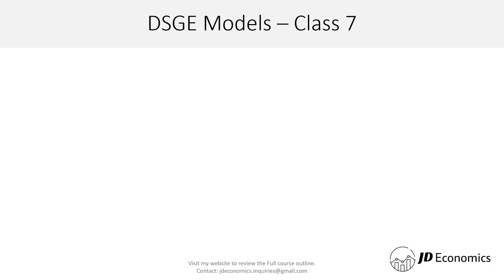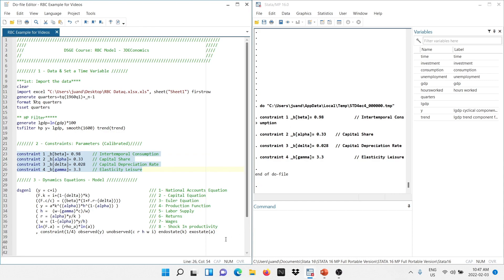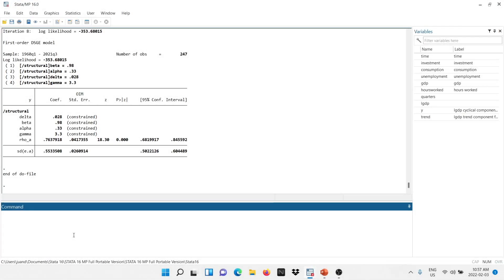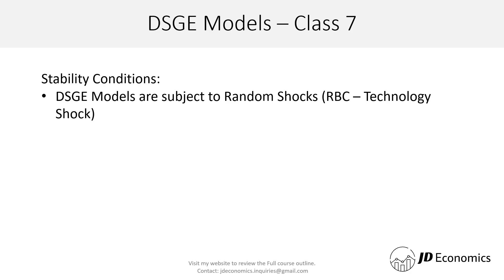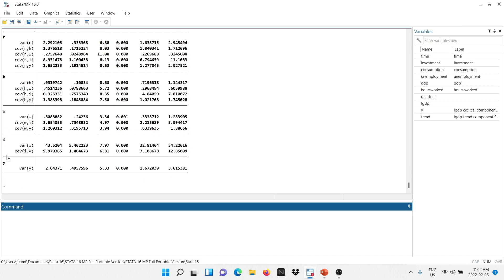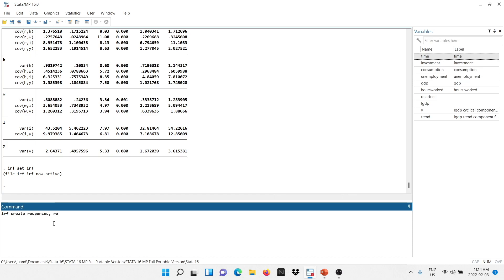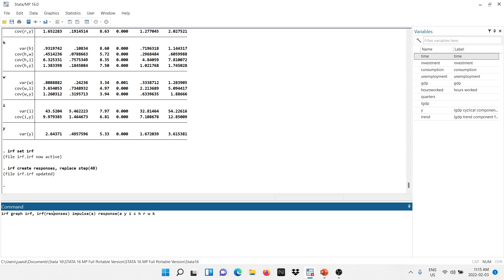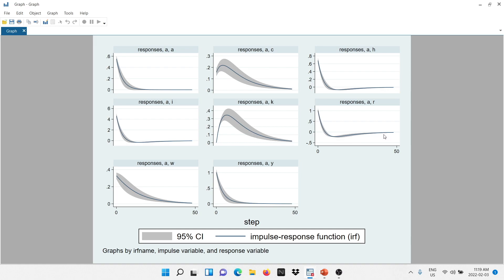DSGE Models (7) - Steady State and Impulse Response Functions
DSGE Models (7): How to compute the steady state of a DSGE RBC model and obtain the impulse response functions. The software we use to estimate the DSGE model is Stata 16.

Welcome to class 7 of my Free DSGE course in Stata 16 (or posterior). In this tutorial, I will show you how to:
1-Estimate the steady state of a DSGE model
2-Obtain the variance and covariance matrix of the DSGE model
3-Determine if the DSGE model is saddle path stable
4- Compute the impulse response functions of our DSGE model.

Are you ready? Let's get into it!

👉ADD OIL PRODUCTION TO YOUR RBC DSGE MODEL IN STATA

👉 ESTIMATE THE MODEL IN MATLAB DYNARE - GET UDEMY CERTIFICATE FOR LINKEDIN

IMPORTANT: The present video is class number 7 of my free DSGE course. In this course I teach you how to solve a real business model step by step and write the dynamic equations in the software. Finally, we compute the steady state, impulse response functions and out of sample forecast***
We offer two membership options:
Supporter – for those who simply want to back the channel.
🕘 Timestamps:
🎬 In this video the following analysis is performed:
👋 Introduction 0:00
📊 DSGE Steady State 1:12
📊 DSGE Stability Conditions 4:20
📊 DSGE Variance Covariance Matrix 5:27
📊 DSGE Impulse Responses (IRF) 6:41
Learn from my three free courses: EViews, Stata and LaTeX/Overleaf.